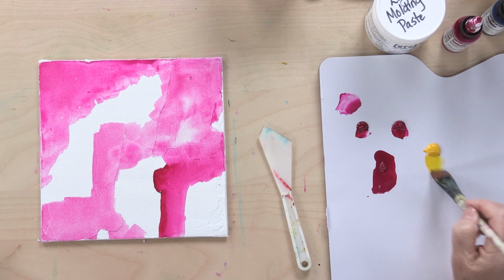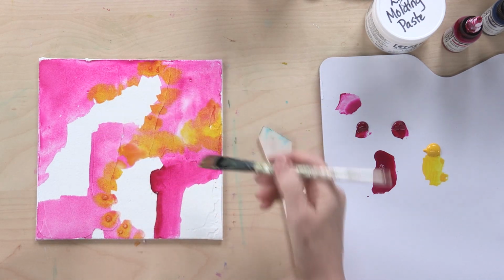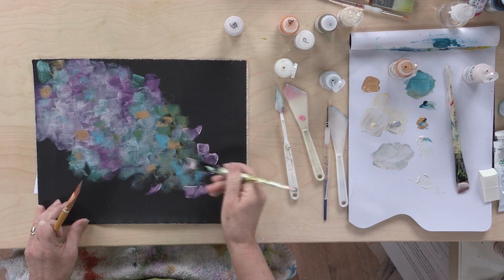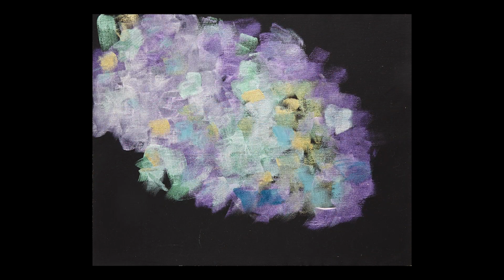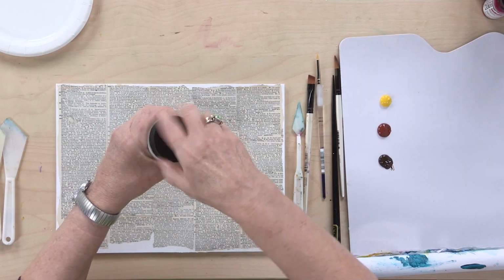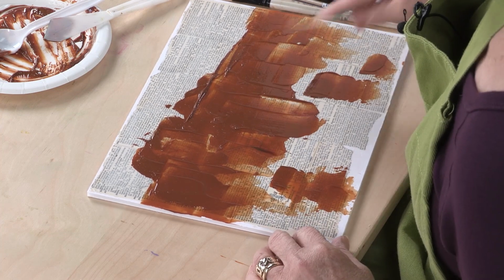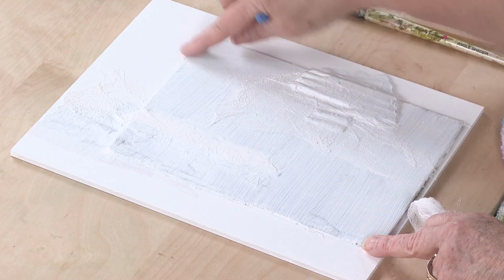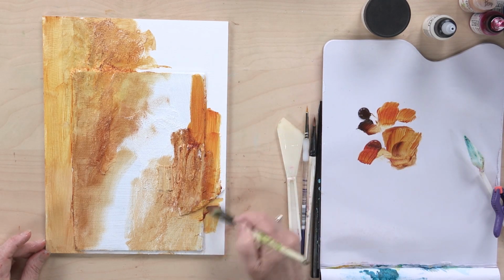Preview | Top 15 Acrylic Painting Starters with Chris Cozen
[Looking for more FREE acrylic tutorials?

to welcome back Chris Cozen with her latest videos showing how to paint in acrylic. Kickstart your art with these acrylic painting techniques for creating inspired first layers. You'll learn how to use paint applications to create bold texture, create strong foundations with black gesso and red underpaintings, inscribe into your wet paint and create patterns, collages and more in easy-to-learn demonstrations.

Preview Top 15 Acrylic Painting Starters now to learn how to play with paint applications, dropping one color into the wet paint of another; and layer colors to create a strong foundation. Then, discover how to subtract paint and product to begin a landscape. Finally, start your painting with a collage to create a strong texture. for the full-length video, materials lists, and more.